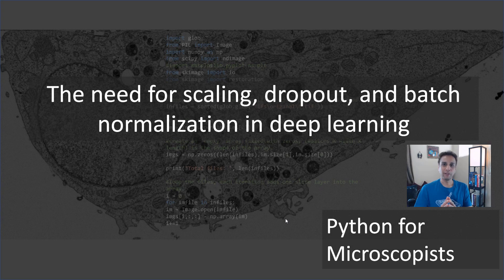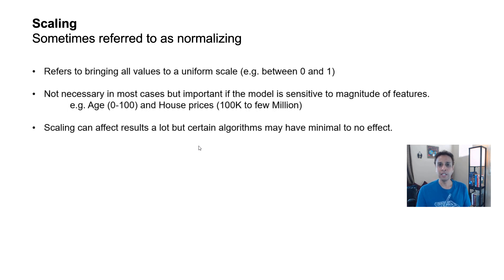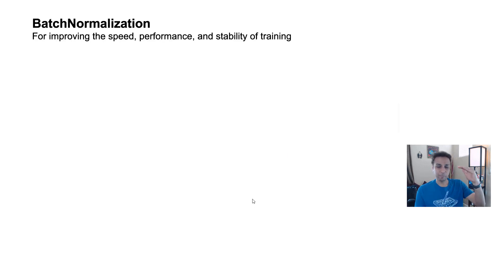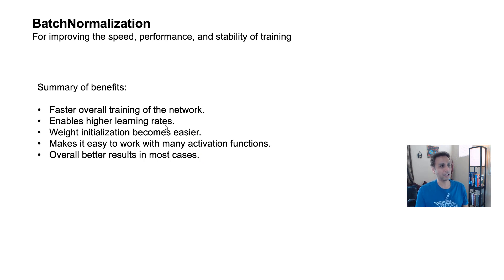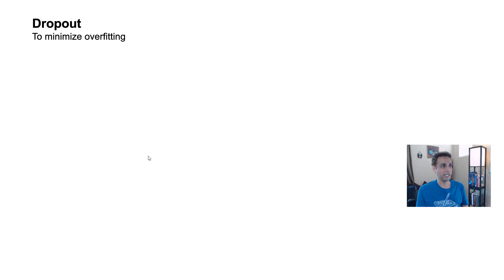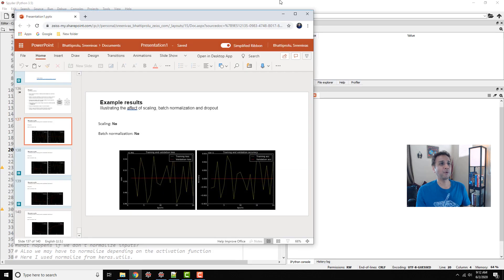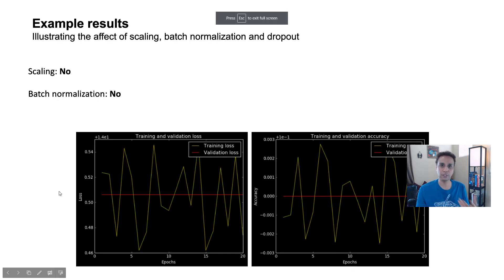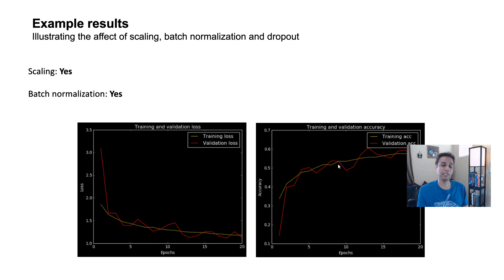138 - The need for scaling, dropout, and batch normalization in deep learning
Scaling / Normalizing
Batchnormalization
Dropout
Using Keras